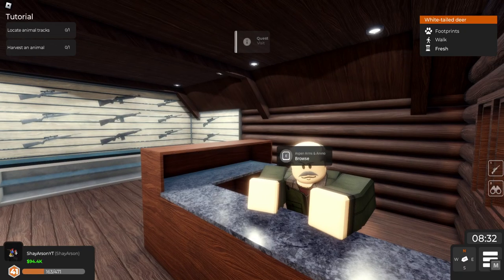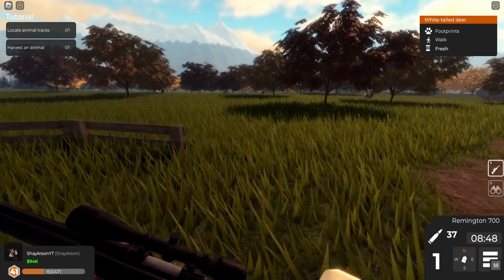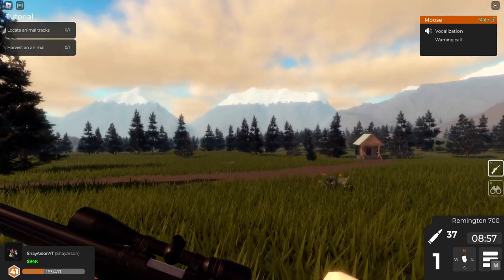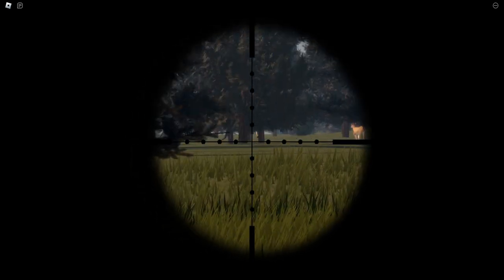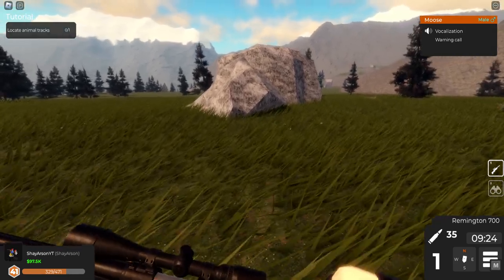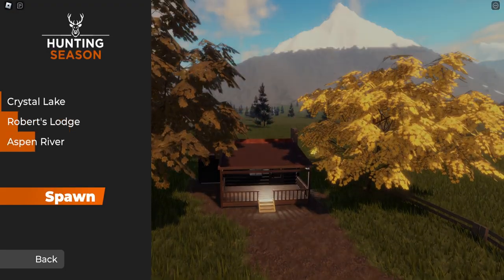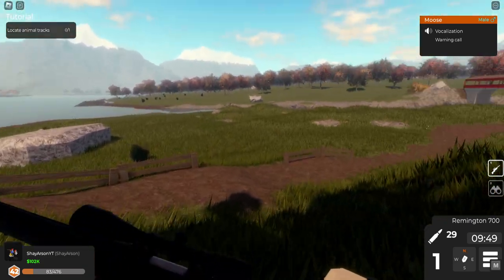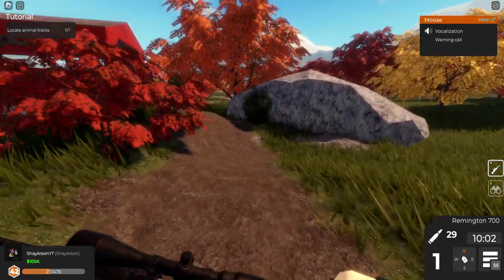ROBLOX | Hunting Season | Gameplay Suggestions